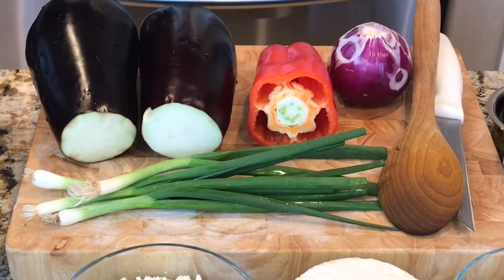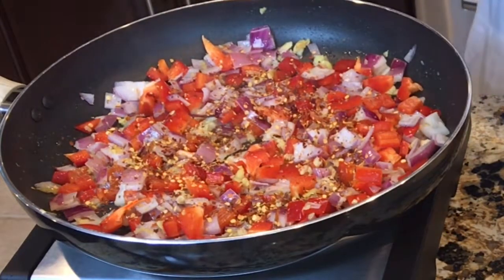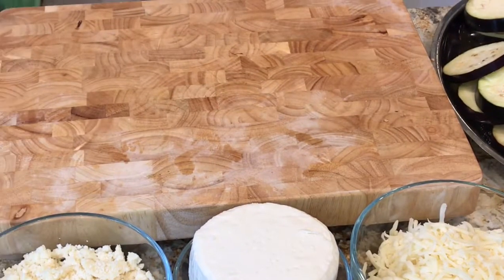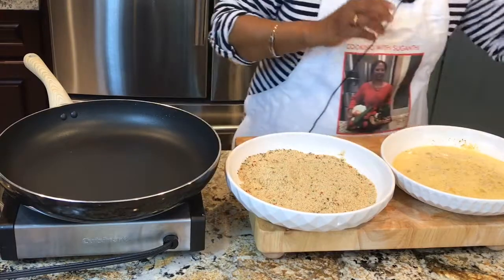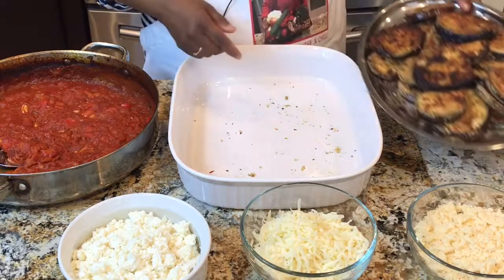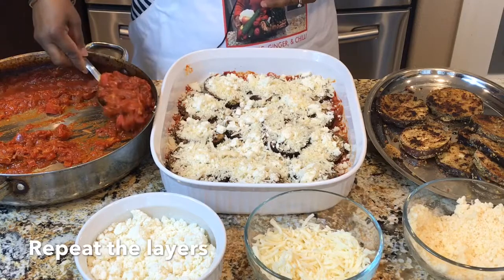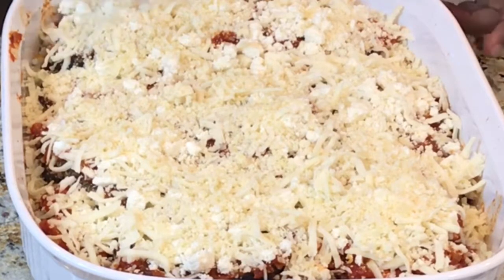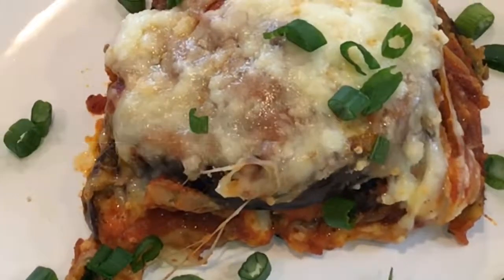Eggplant Parmesan (Brinjal Parmesan)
A delicious vegetarian dish. If you don’t have an oven, you can use a nonstick deep dish and cook it over the stove at medium heat covered.